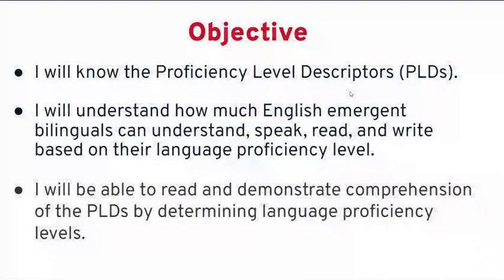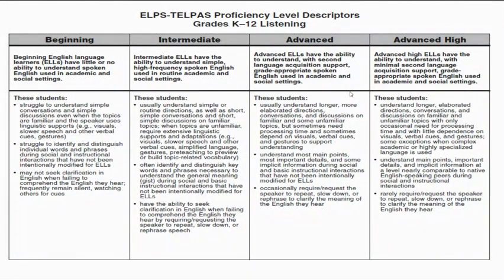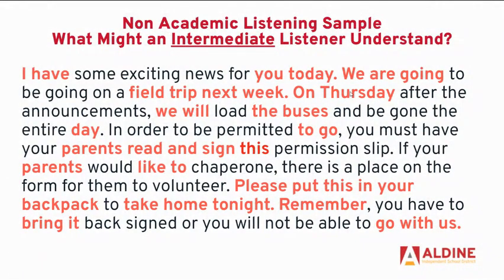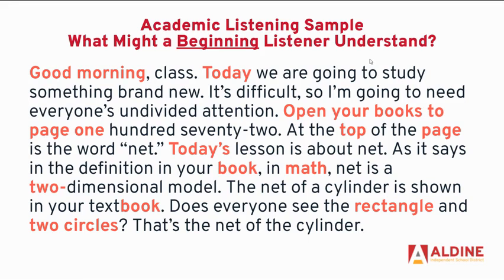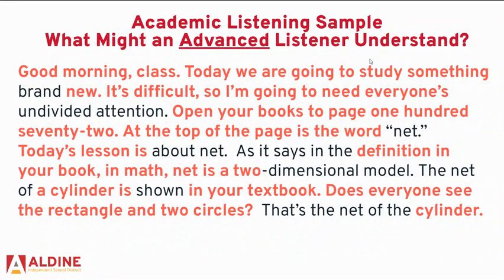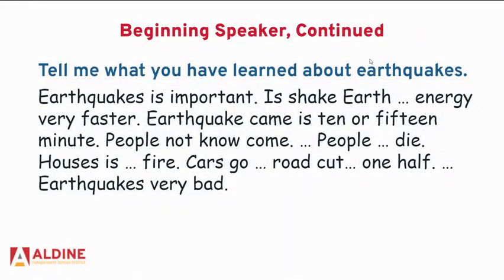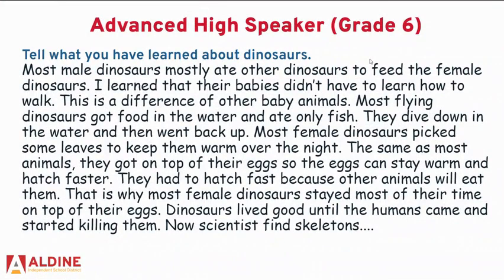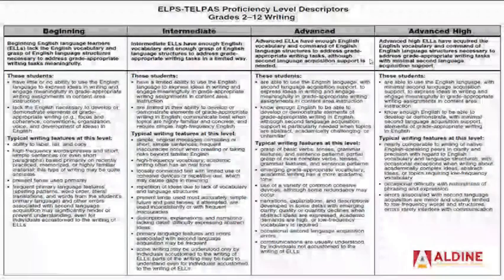Proficiency_Level_Descriptors for TELPAS Awareness